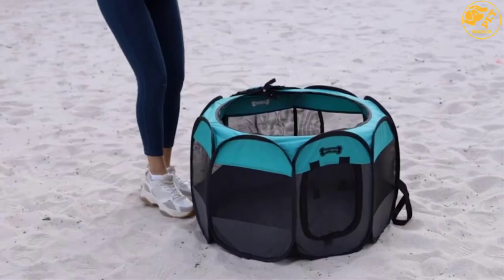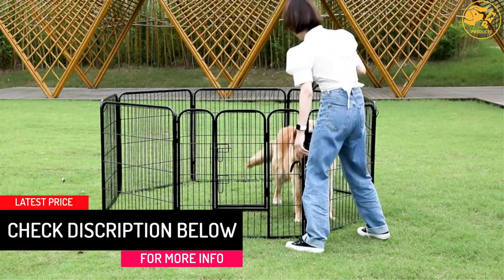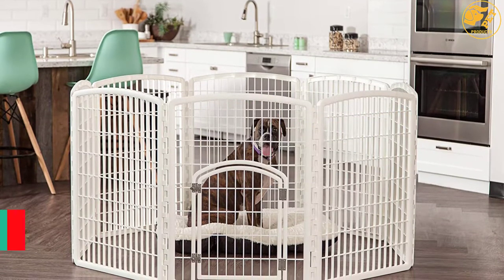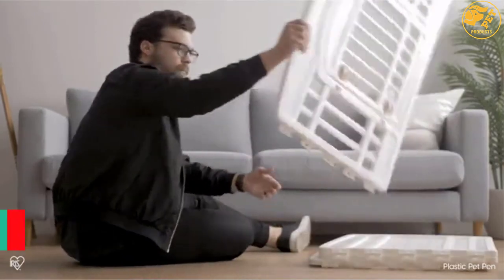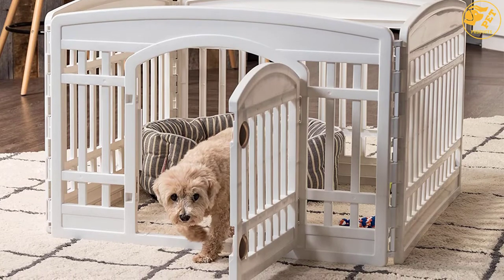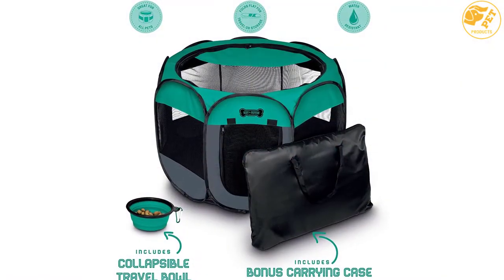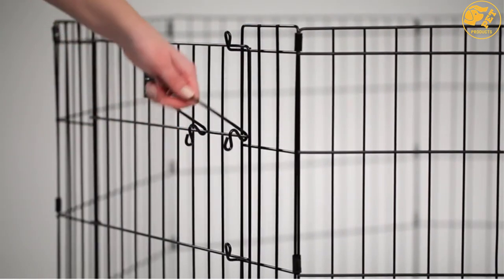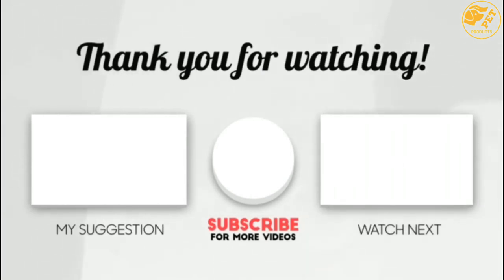Top 5 Best Dog Playpen of 2021 Review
☛ All The Links to Dog Playpen Listed in this Video:-

▶️ 5. BestPet Pet Playpen 8 Panel Indoor Outdoor Folding Metal Protable Puppy Exercise Pen Dog Fence.

▶️ 4. IRIS Exercise Panel Pet Playpen.

▶️ 3. IRIS Pet Pen and Barrier.

▶️ 2. Ruff ‘n Ruffus Portable Foldable Pet Playpen.

▶️ 1. MidWest Exercise Pen / Pet Playpens.